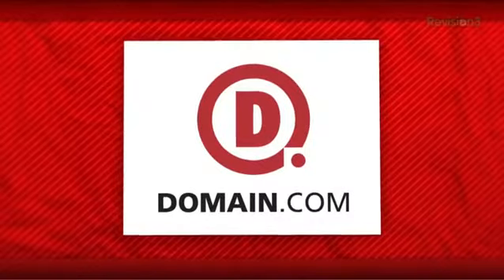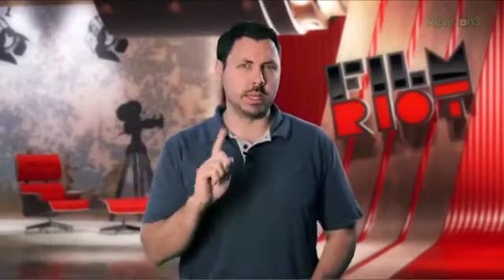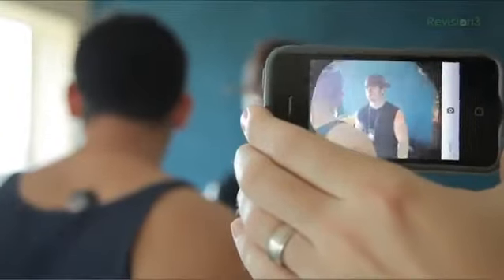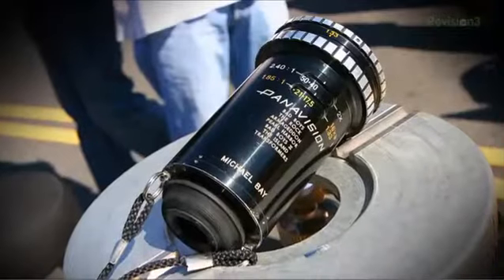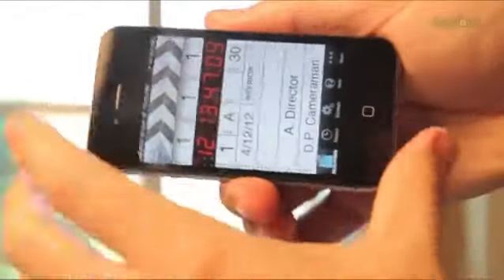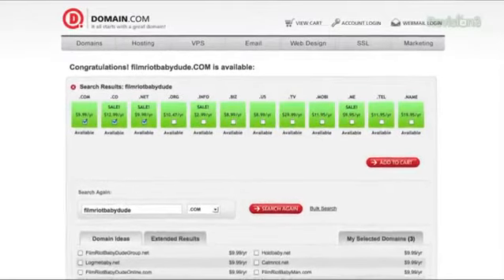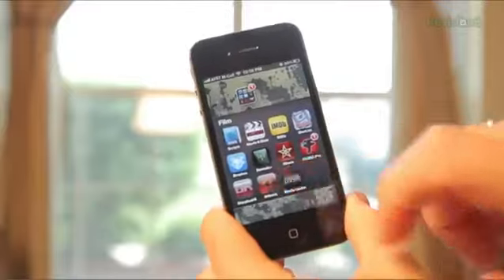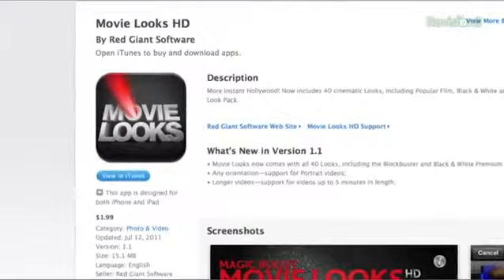The Best New Apple iPhone Apps for Moviemakers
*** ATTENTION : iPhone And iPad Owners Must Read!!!$$$

: You Can Make Real Money $ 25,000 - $ 50,000 per month by using your iPhone or iPad. Just create simple applications (Apps or Games) And You don't need any knowledge of programming or advanced computer skills. After that, you can bring your apps to the Apple store to sell.  See The Proof of Our $63,000 Payment Received For Last Month And We Will Teach You Step by Step To Start Earning.

iphone apps
iphone 5 apps
iphone 5
apple iphone
apple iphone price
iphone 4 apps
apple iphone 4
apple iphone 3g
apple iphone 3gs
apple iphone 3
iphone 3gs
iphone apps download
iphone 4g
iphone 3
apple iphone apps
iphone price
buy iphone
top iphone apps
iphone 3g apps
iphone apple
iphone 4 white
apple iphone 5 live
iphone 4 8gb
vodafone iphone
iphone 4gs
iphone app
iphone 3 gs
free iphone apps
iphone 2g
iphone verizon
iphone 4 for sale
iphone 4 sim card
i phone 5
iphone pro
iphone 4 3g
new iphone
apple iphone 5 price
apple iphone 5 release
iphone
iphone 4gb
iphone app store
iphone development
iphone application development
iphone 3gs apps
iphone 4 wifi
iphone 2
3g iphone
iphone 4 64gb
iphone apps free
apple
iphone 3 apps
iphone 64gb
iphone 5g
iphone 4 app
i phone price
iphone 4 4g
cases for iphone 4
iphone 4 spec
iphone developer
iphone jailbreak
iphone 4 internet
download iphone apps
best iphone 4 apps
create iphone app
iphone free apps
best iphone apps 2011
apple iphones
best iphone app
ipad 3
3 ipad
ipad 1
apple ipad 3
ipad 2 price
ipad 3 release date
ipad
ipad 2
ipad on 3
ipad 3g
apple ipad
i pad 2
i pad
ipad2
ipad 4
ipad price
ipad 2 prices
ipad wifi
ipad 3 review
ipad buy
buy ipad 2
ipad 2 on 3
ipad 2 where to buy
ipad wifi 3g
apple ipad 2
new ipad
ipad apple
ipad 2 review
ipad 2 cost
ipad online
ipad ipad 2
ipad 2 apple
buy ipad
ipad 2 3g
ipad 16gb
ipad prices
ipad 64 gb
ipad 2 video
ipad 2 for sale
cheap ipad
ipad sale
three ipad
ipad 2 2011
ipad 2 features
ipad from 3